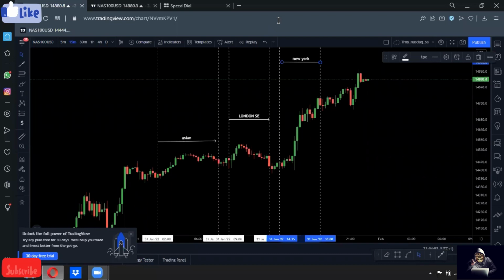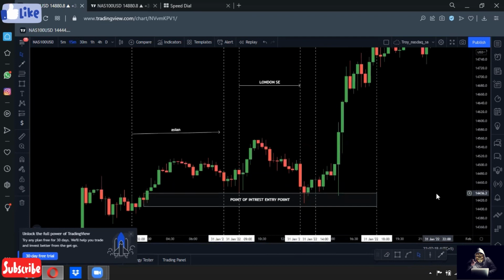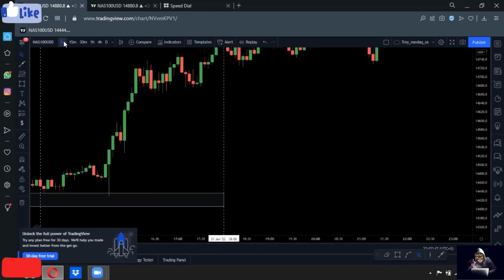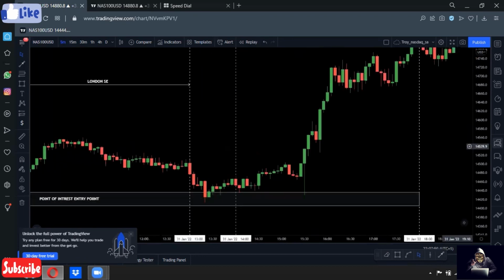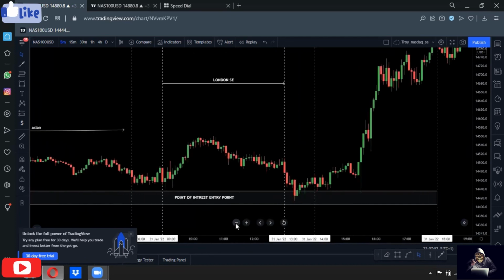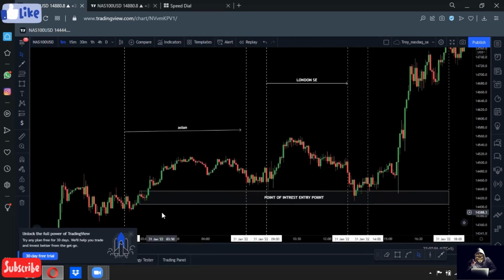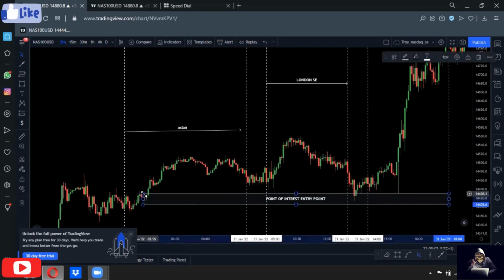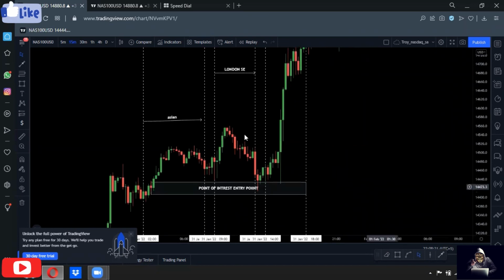Smart Money Concept Part 3 _ Troy Nasdaq Go